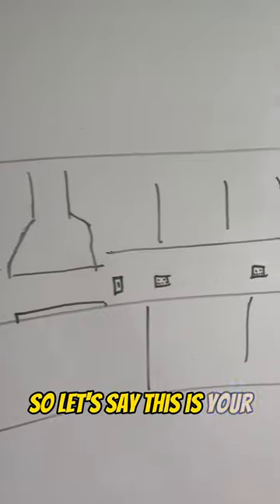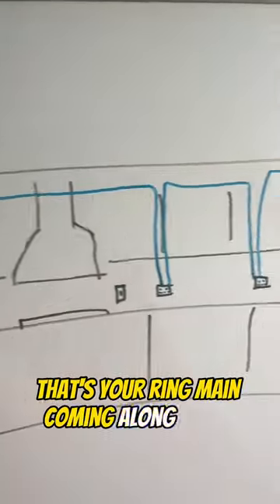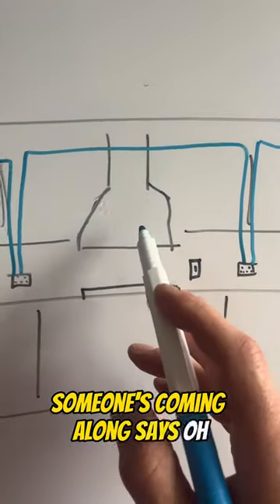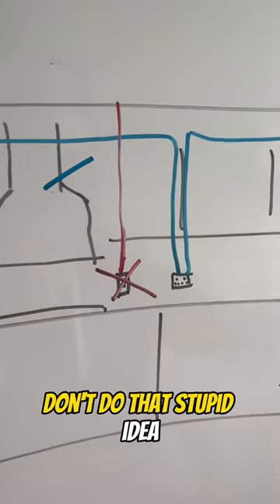Breaking into a ring circuit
Tool Box Talks For Electricians Offers

Check my Linktree for -

Where to listen to the podcast of all platforms

10 x Email Nails to send out to customers